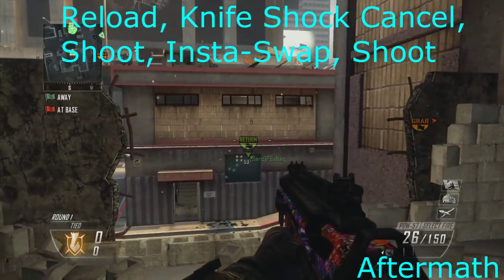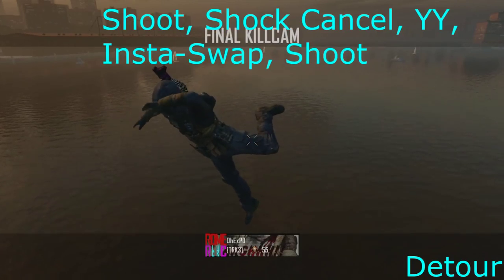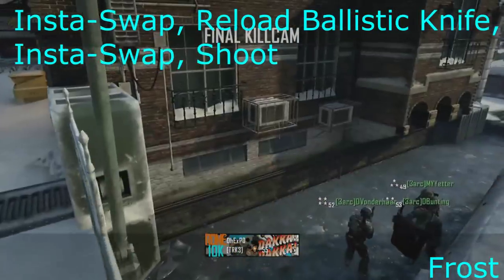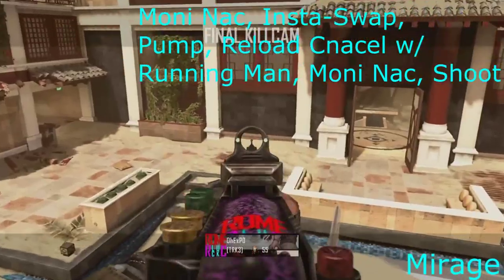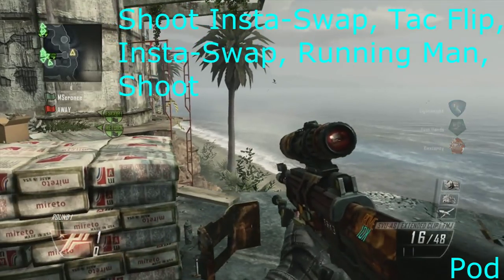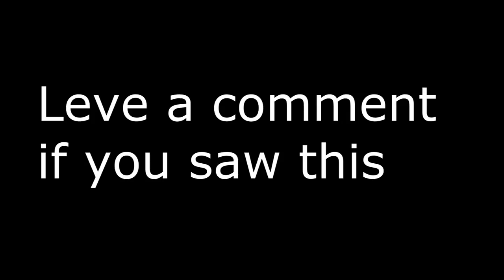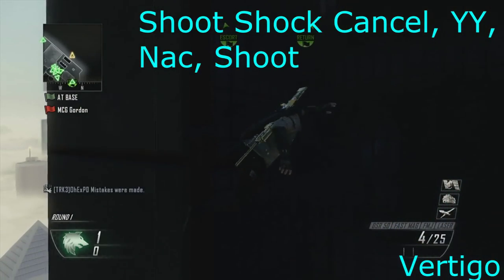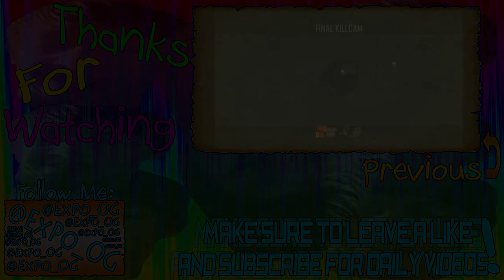Black Ops 2: Trickshot Combinations Tutorial #20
This is the 20th episode special. I hit a shot on every map in the game and made a tutorial on the shots I hit. Can we get to 10 LIKES for this special?!  Episode 21 will be our as soon as possible! Hope you enjoy, peace!